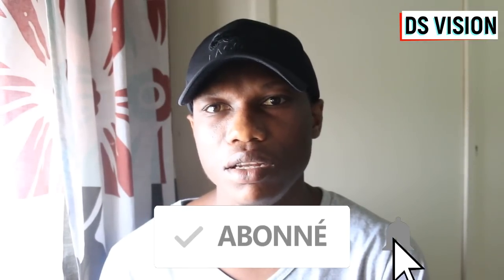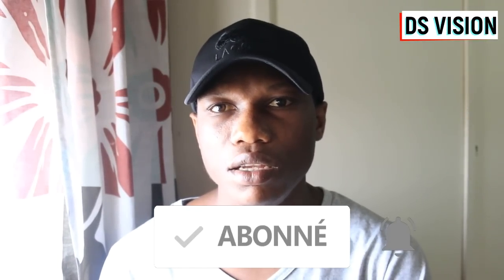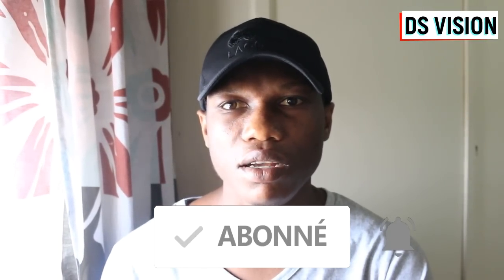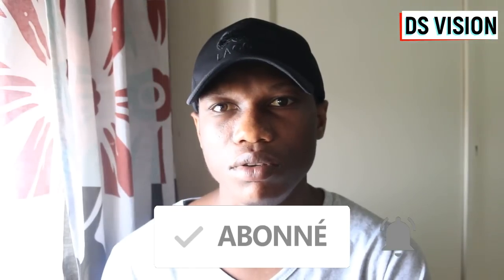🇬🇳 Les buts de la Cote d'Ivoire vs Namibie CAN2019 📺 DS VISION PROD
DS VISION Channel la chaine de  l'actualité Guinéenne et Africaine.